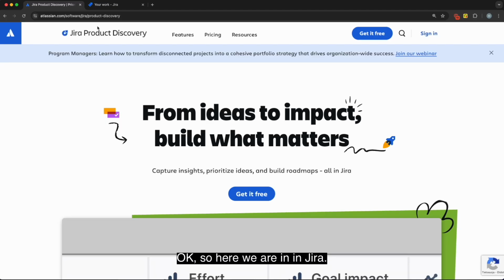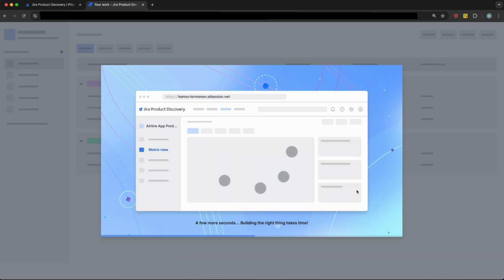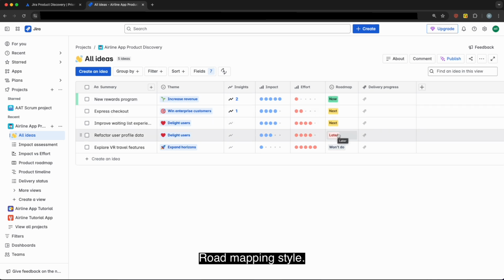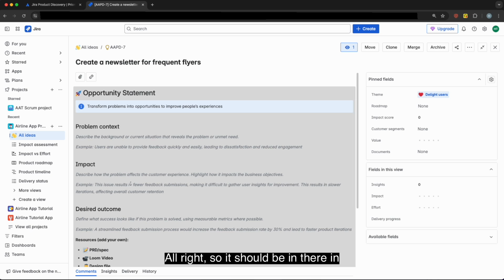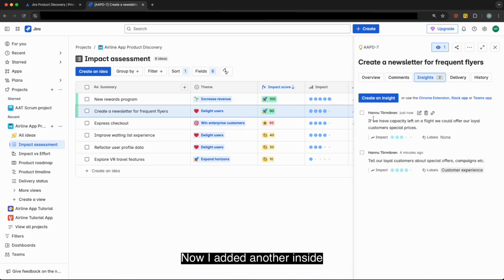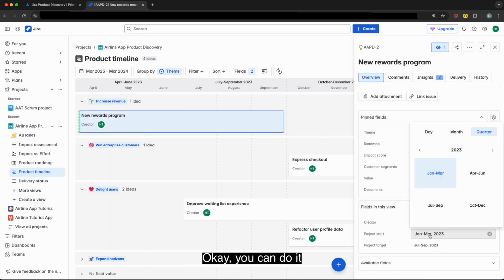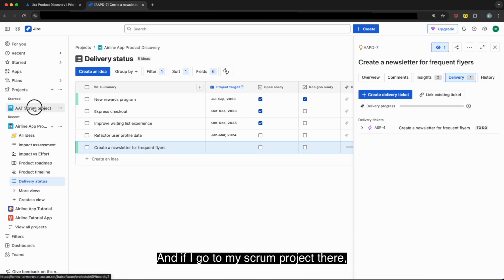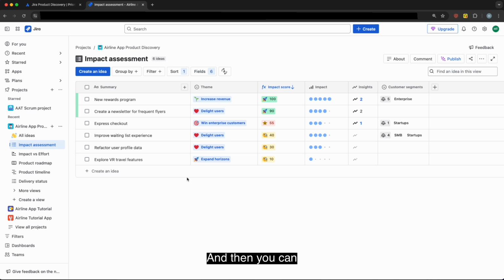How to Use Jira Product Discovery - FREE version 2025!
In this video I will demonstrate Jira Product Discovery by Atlassian. It's meant to collect your product ideas in one place. JPD is perfect for product managers and product owner if you're already using Jira software. You can add insights, estimate impact and effort and many more attributes to help you evaluate if a product idea is worth implementing. You can also build a roadmap to communicate the intent towards stakeholders and customer.